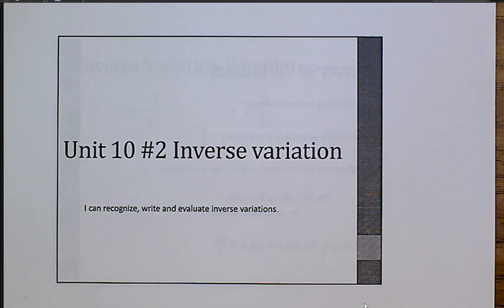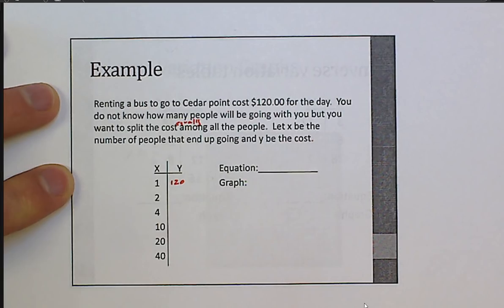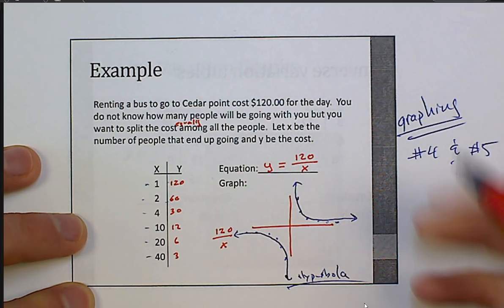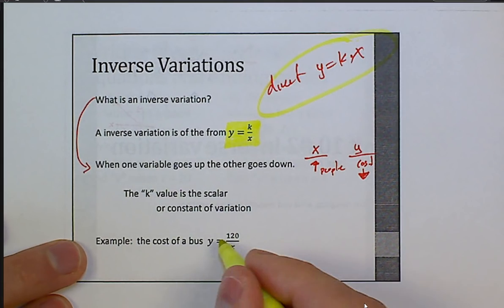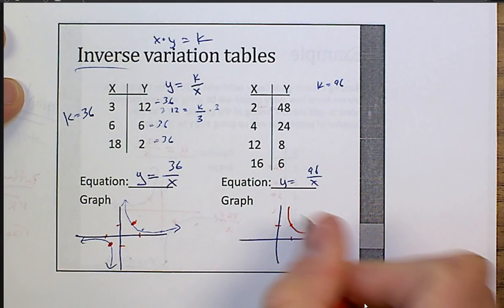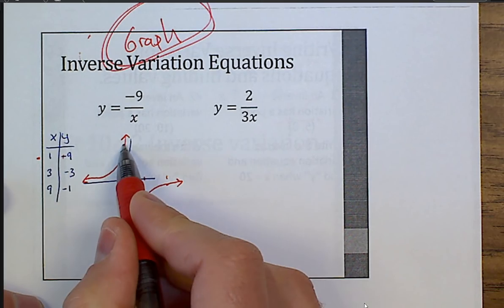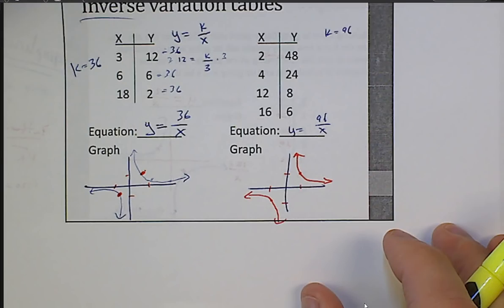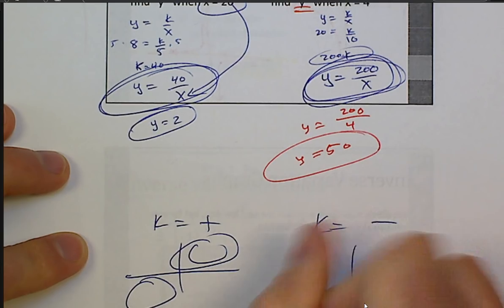u10 #2 Inverse variation